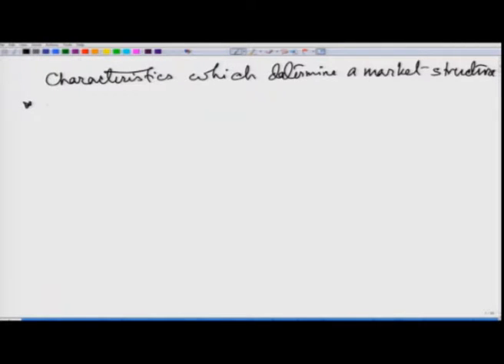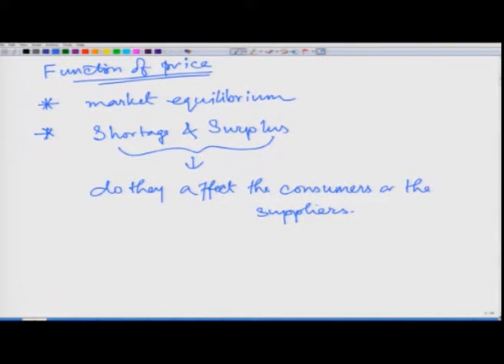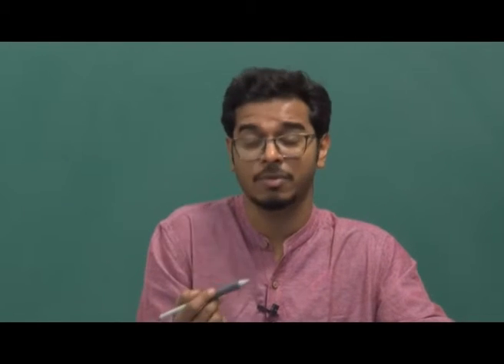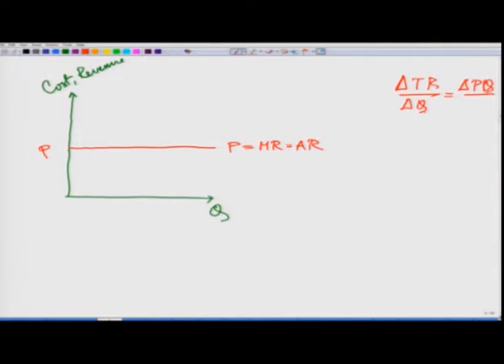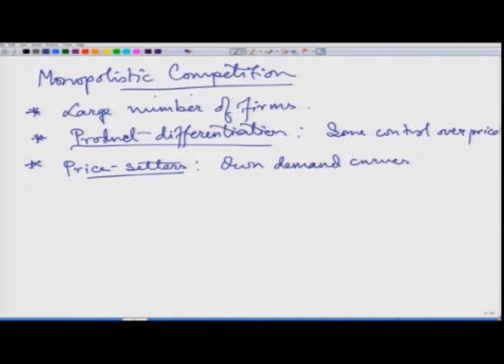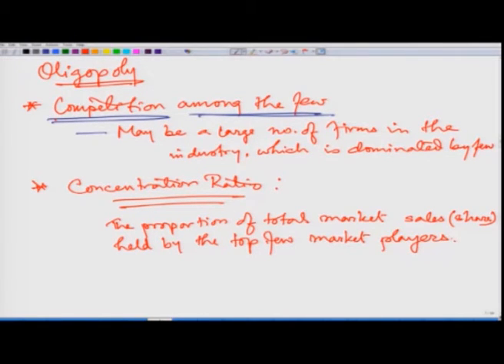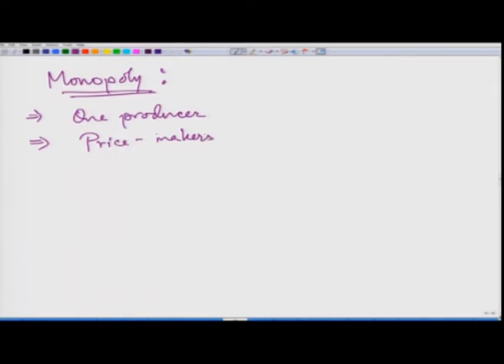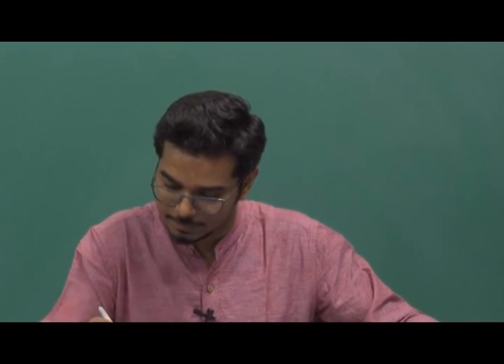Lecture-14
Subject : Economics
Course : Economics of Health & Healthcare